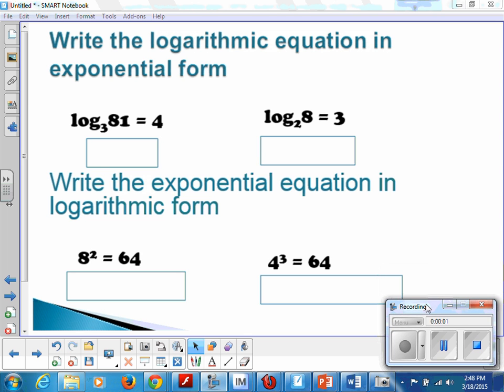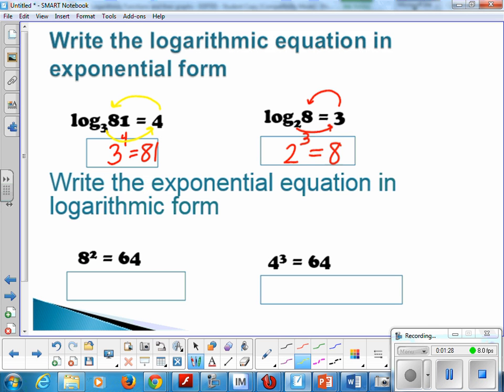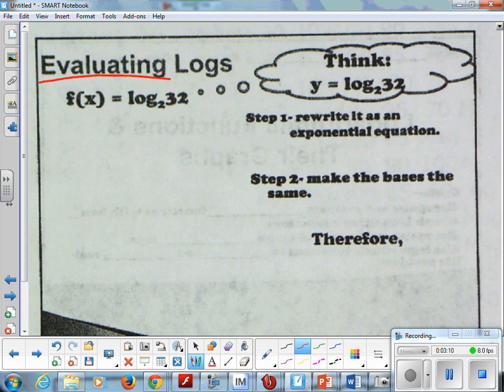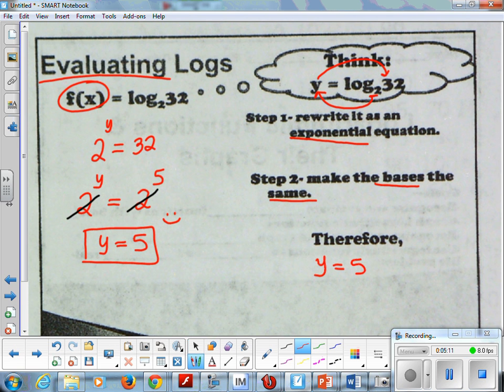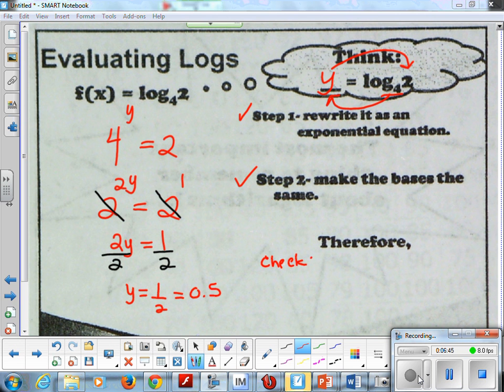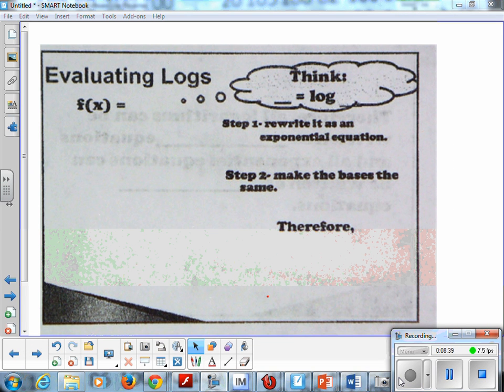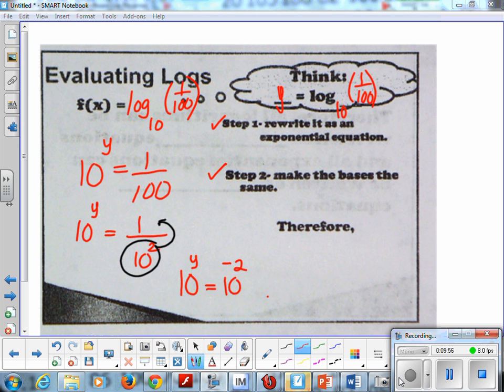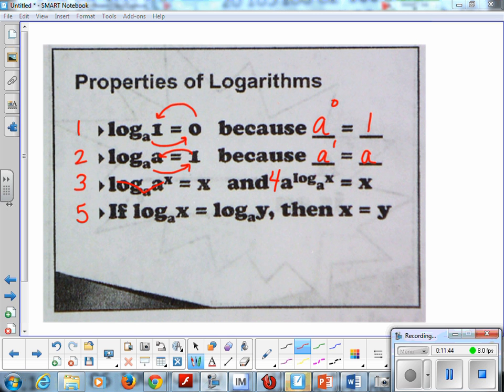March18 15 Log Fns and their Graphs cont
Please watch for the lesson on Wed. March 18